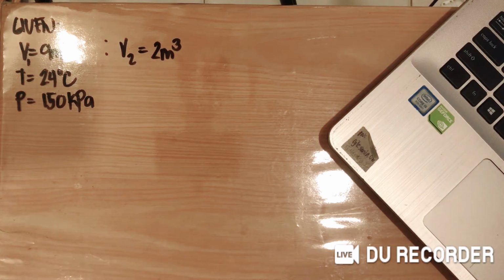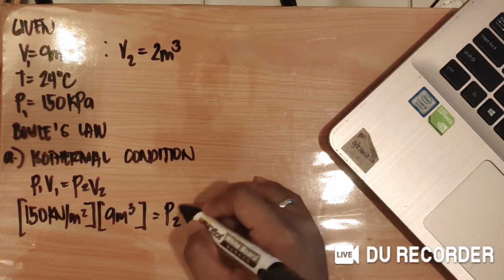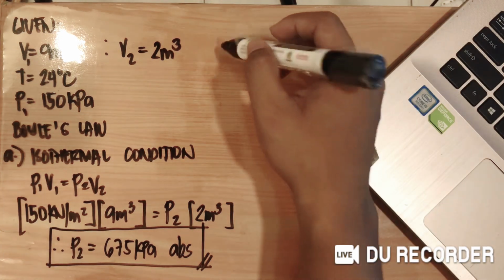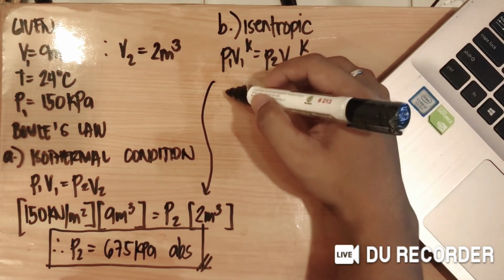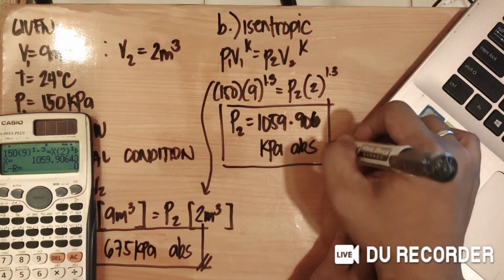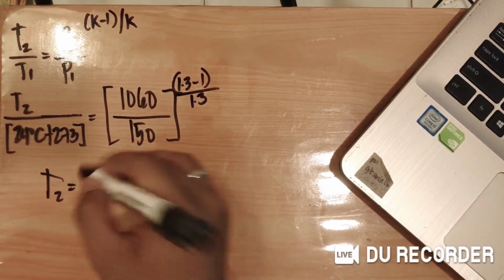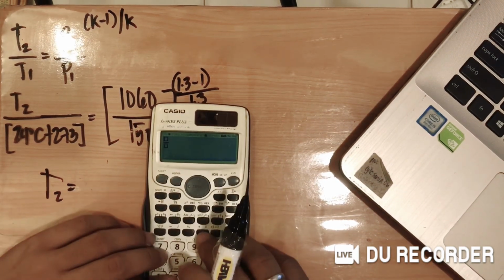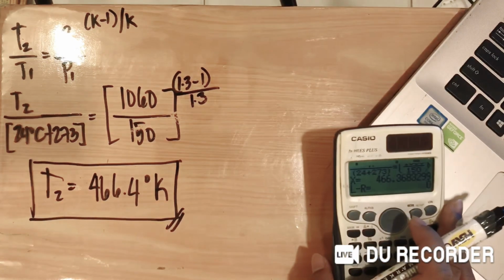Fluid Mechanics ( Properties of Fluids Problem No. 17)